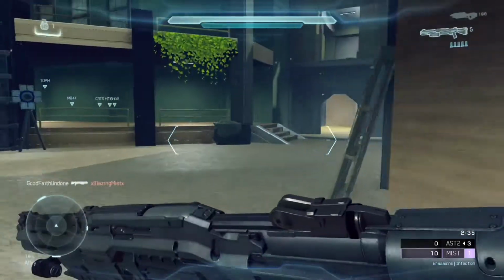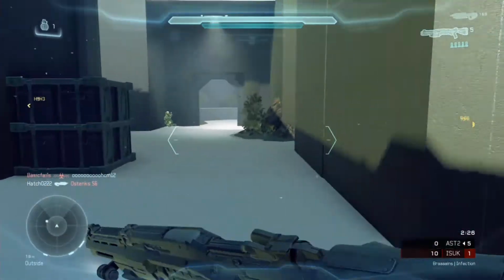Halo 5 Guardians | Infection Map Studio 17 | Review